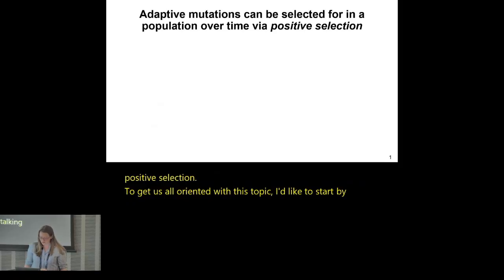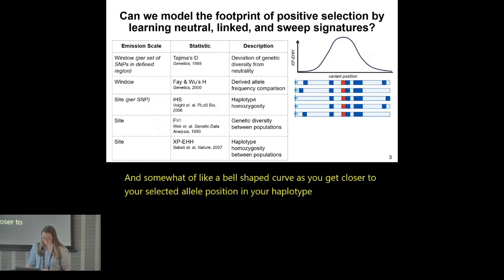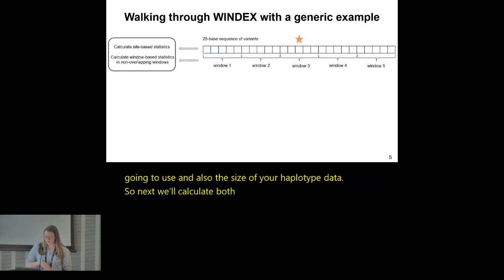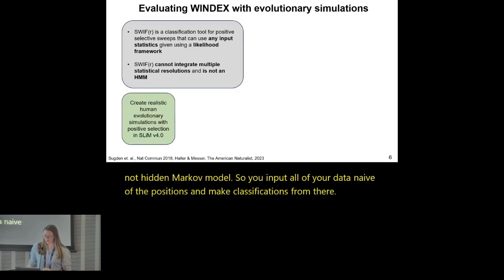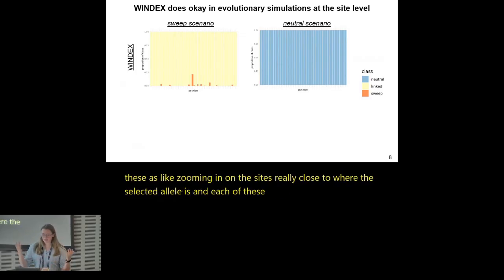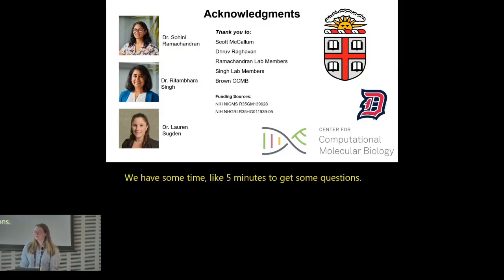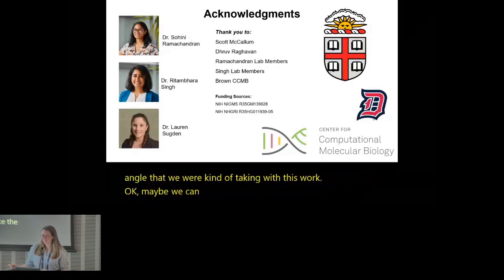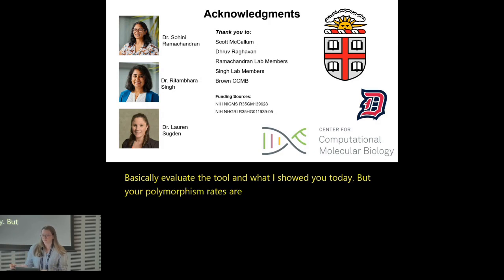WINDEX: A hierarchical integration of site- and... - Hannah Snell - EvolCompGen - ISMB/ECCB 2025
WINDEX: A hierarchical integration of site- and window-based statistics for modeling the footprint of positive selection - Hannah Snell - EvolCompGen - ISMB/ECCB 2025